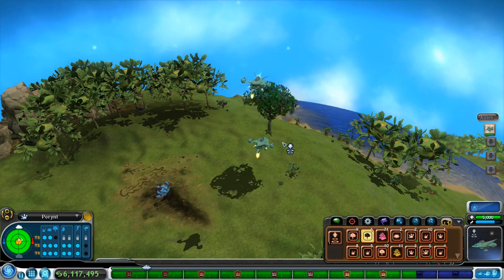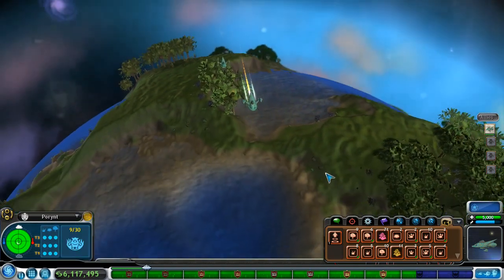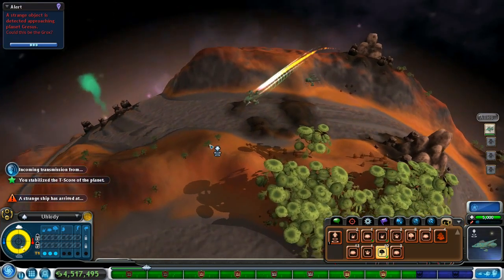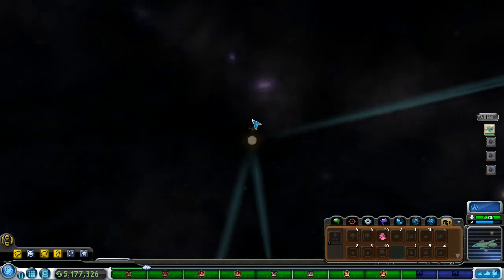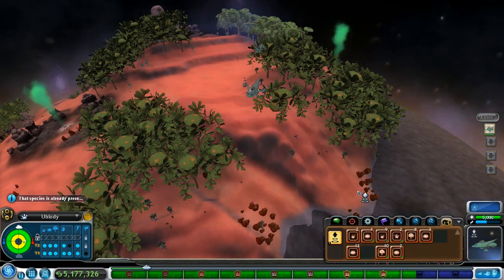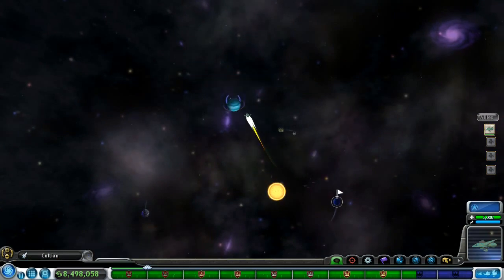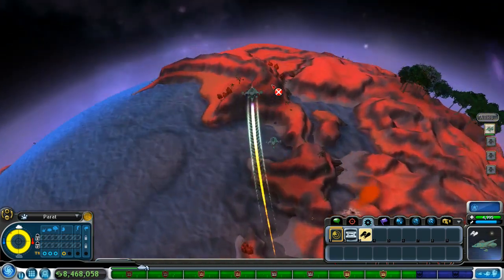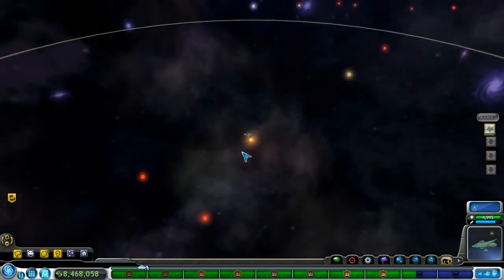Spore! Galactic Adventures #31 - Alien Wildlife Sanctuary!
Finally! After much studying, careful research, and more than a few million sporebucks spent we're able to open up a wildlife sanctuary! And where better to start than within our home solar system?! Now to zip around collecting alien species from other solar systems to add to our new wildlife planet!

Welcome everyone to our adventure through the classic, biology-loving game Spore! We dive into the game after many years away, this time with the Creepy and Cute Creatures Pack and the Galactic Adventures expansion to help us explore even more of this unique and fantastic universe!

What kind of creatures will we create as we work our way up from the tide pool and emerge out onto land?! Stay with us as we develop our little creature, create its story and culture, and eventually set our sights on exploring the galaxy itself! To boldly go where no little cell has gone before...!